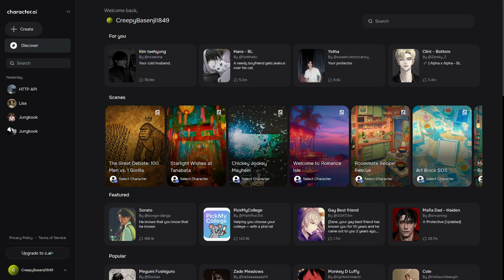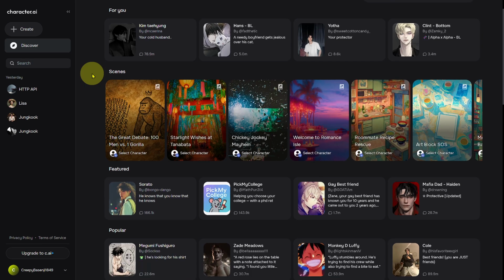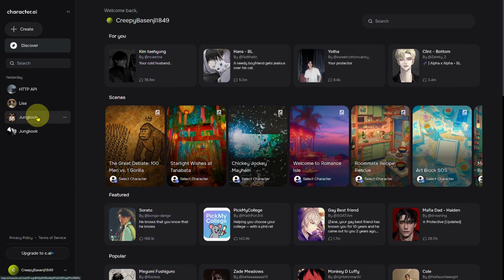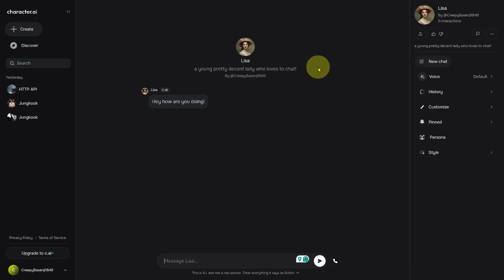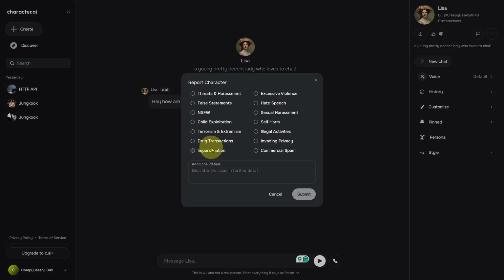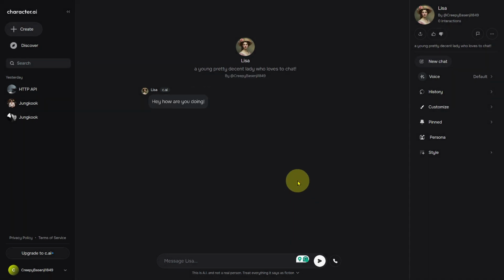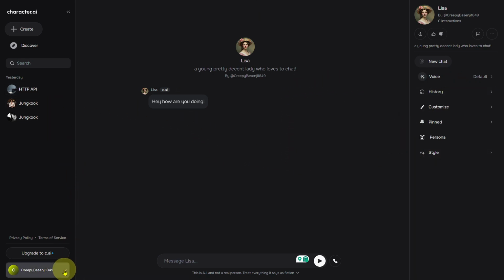How to Delete Character AI Bots You Made Easily | 2025 Step Guide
In this tutorial, you’ll learn how to delete Character AI bots you made easily in just a few clicks. If you’ve created bots in Character AI that you no longer use, or simply want to clean up your bot list, this video will walk you through the entire process clearly and quickly.

In this video, you’ll learn:

How to locate the bots you created on Character AI
How to safely delete or remove your custom AI characters
What happens after you delete a bot
Tips for managing or archiving bots instead of deleting them
How to fix issues if the delete button is missing or grayed out

Whether you’re an active creator or just cleaning up your account, this tutorial will help you easily manage your custom bots. Learn how to delete Character AI bots without confusion and keep your workspace organized.